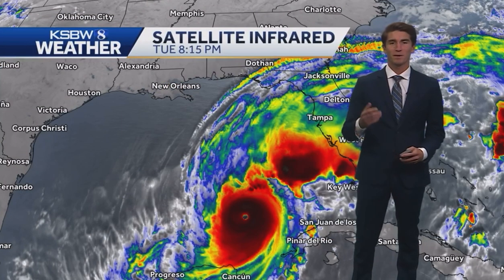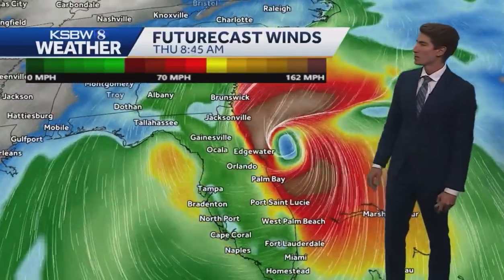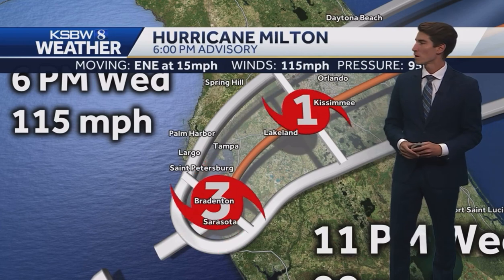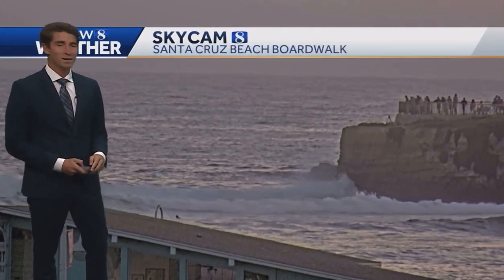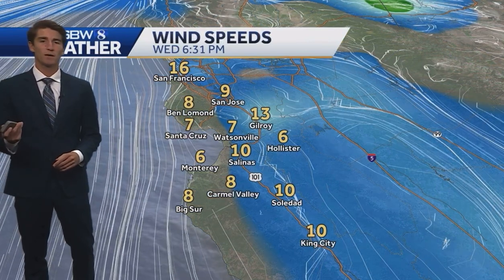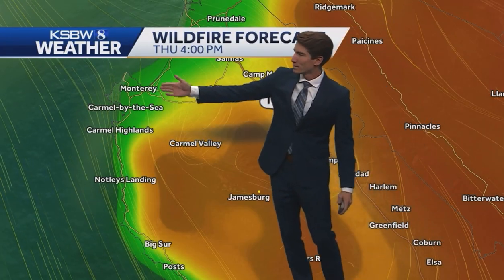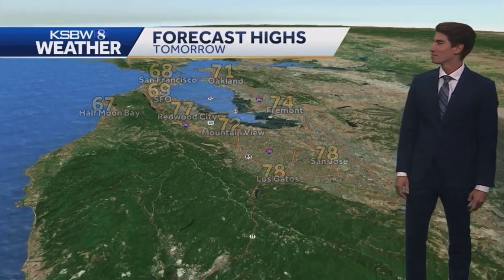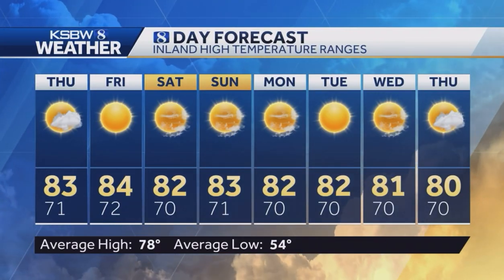Hurricane Milton Makes Landfall as a Category 3 | Central Coast Weather Forecast October 9, 2024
WSR-88D radar images from Tampa and Key West show that Milton is a
sheared hurricane, with the heaviest precipitation to the north of
the center, and the eye open on the south side.  This structure was
confirmed by a recent Air Force Reserve Hurricane Hunter mission,
where the eyewall was reported open to the southwest.  The plane
reported that the pressure has risen during the past few hours, with
the latest center drop supporting a minimum pressure of 948 mb.
Based on this pressure, and the reduction of measured flight-level
winds, the intensity is estimated to be 105 kt.  The highest
Doppler velocities from the Tampa radar have been between 100 and
105 kt.

Milton's recent motion has been northeastward (035 degrees) at
about 15 kt.  Track model guidance continues to insist that the
hurricane will slow down a bit and turn more to the right very
soon, taking the center near or just south of Tampa Bay later this
evening.  Milton's center is then expected to cross central Florida
and turn east-northeastward as it emerges over the western Atlantic.

Milton is likely to be right near the threshold of a major
hurricane when it reaches the west-central coast of Florida this
evening.  Milton has grown in size today, particularly in the extent
of 34- and 50-kt winds to the northwest of the center, and the
northern eyewall appears most severe at the moment due to
southwesterly shear.  As a result, significant wind impacts are
likely to occur north of the center, as well as to the south,
regardless of the exact intensity at landfall.  There will likely be
a noticeable gradient of surge heights to the north of the landfall
location, however, the risk of devastating storm surge still
exists across much of the west-central and southwest coast of
Florida given the size of the storm.

Earlier scatterometer data suggested that Milton is already
beginning to interact with a frontal boundary, and global model
guidance suggests that the cyclone will become extratropical in
about 36 hours over the western Atlantic.  This is reflected in the
new NHC forecast.

Key Messages:

1. A large area of destructive storm surge, with highest
inundations of 10 ft or greater, is expected along a portion of the
west-central coast of the Florida Peninsula. Near the coast the
surge will be accompanied by damaging waves.  Water levels will rise
rapidly as the eye approaches, and strong onshore winds on the
backside of the hurricane will also cause a rapid rise in water as
the center makes landfall.

2. Devastating hurricane-force winds are expected along portions of
the west coast of Florida within the Hurricane Warning area.
Life-threatening hurricane-force winds, especially in gusts, are
expected to spread inland across the peninsula and to portions of
the Florida east coast within the Hurricane Warning area tonight and
early Thursday.  Residents should be prepared to take shelter in an
interior room, away from windows, as the core of the hurricane moves
across the central Florida Peninsula.

3. The risk of strong tornadoes will continue into the evening
hours across the southern and central portions of the Florida
Peninsula.  Be prepared to take immediate shelter in an interior
room if a Tornado Warning is issued for your area.

4. Heavy rainfall across the Florida Peninsula through Thursday
brings the risk of catastrophic and life-threatening flash and urban
flooding along with moderate to major river flooding, especially in
areas where coastal and inland flooding combine to increase the
overall flood threat.